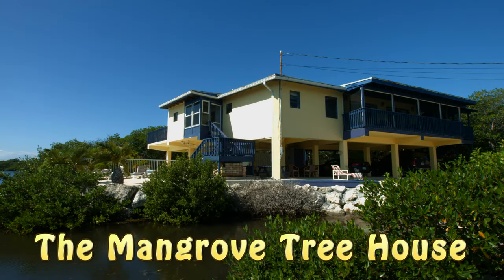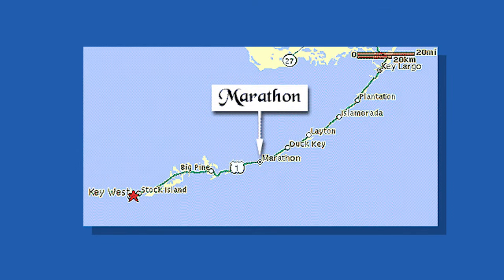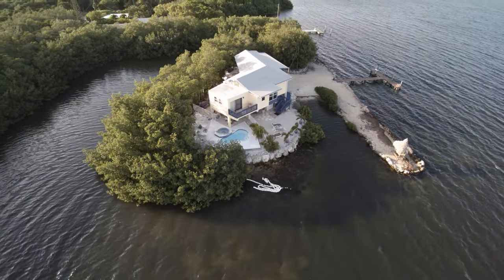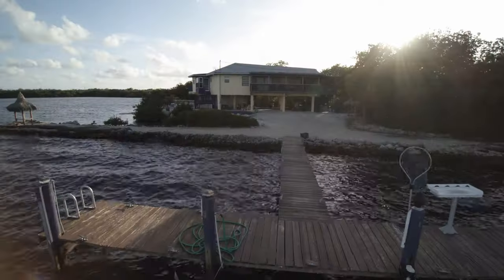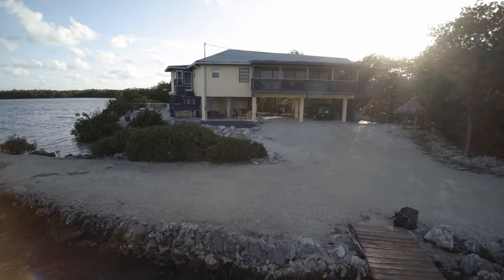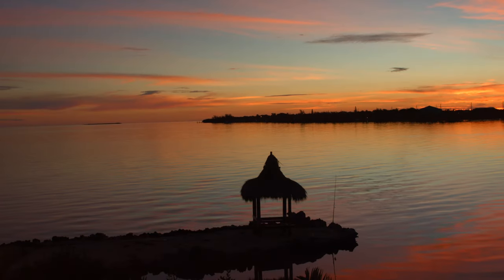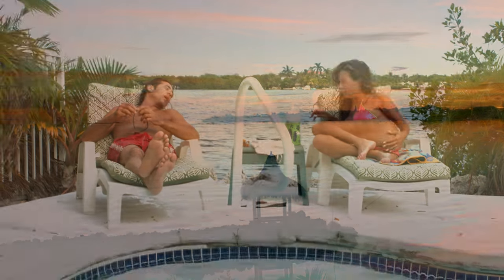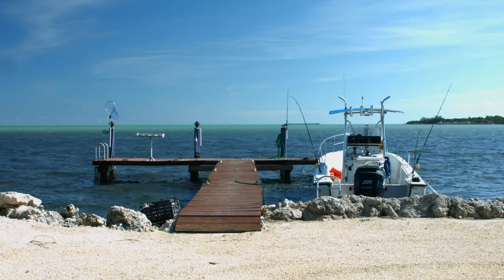4K Real Estate Video Production Company Videographer Videography Florida West Palm Beach Gardens